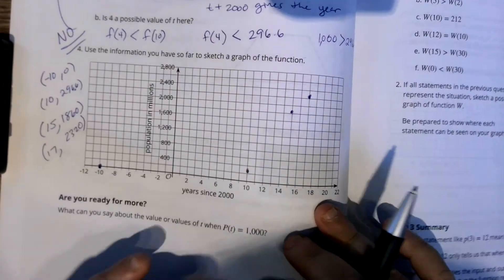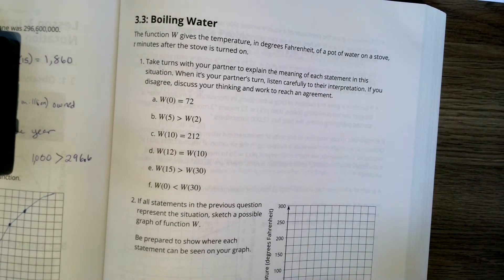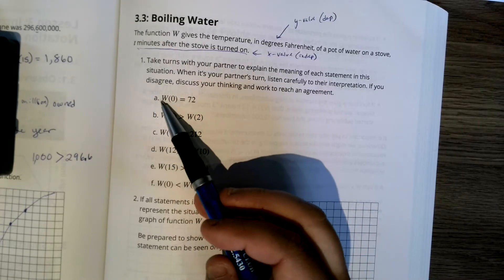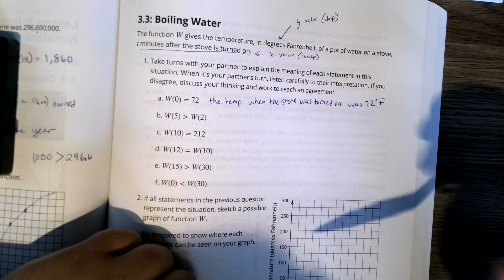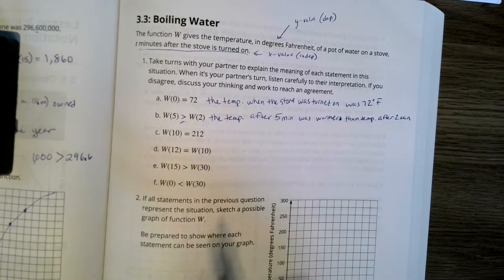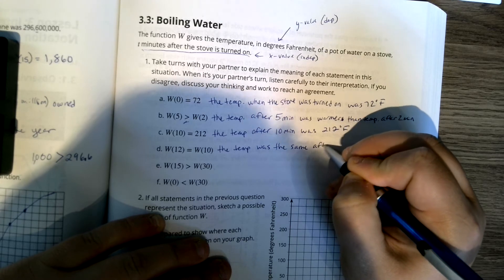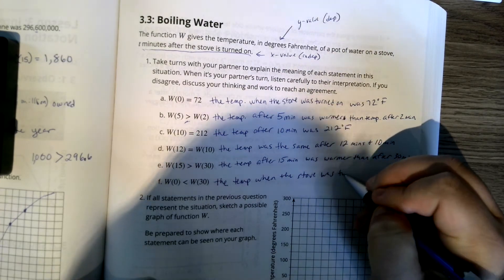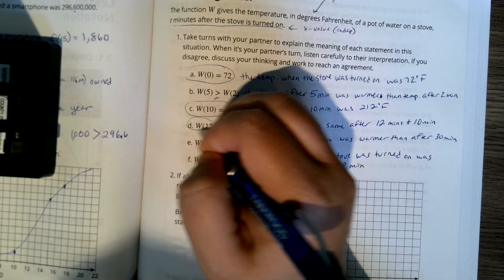Unit 5 Lesson 3 - Video #3